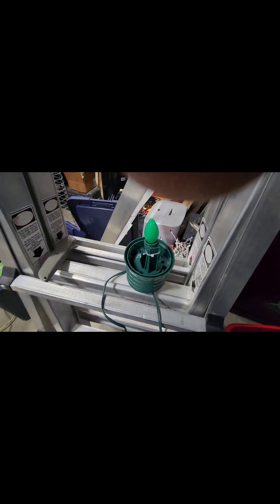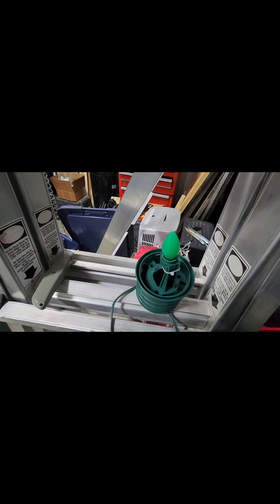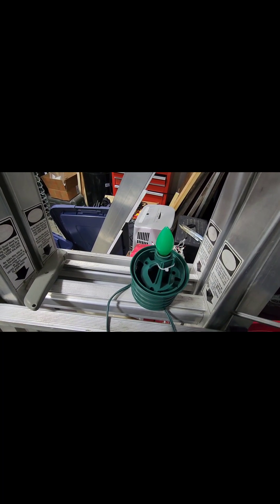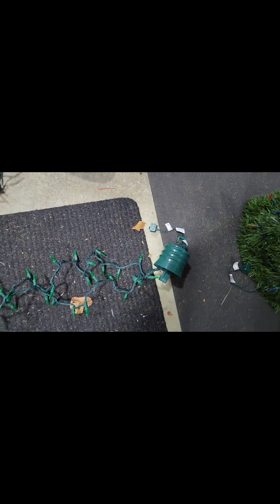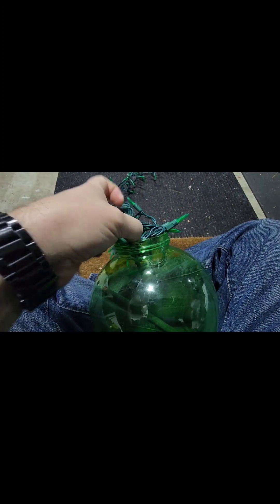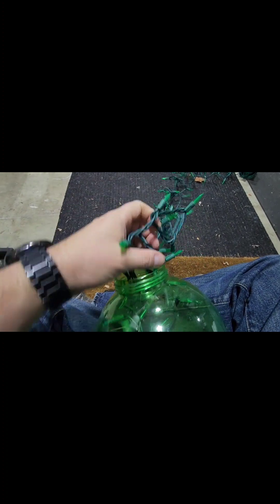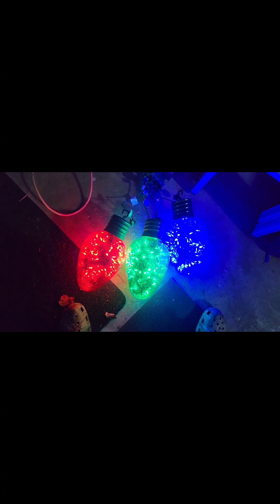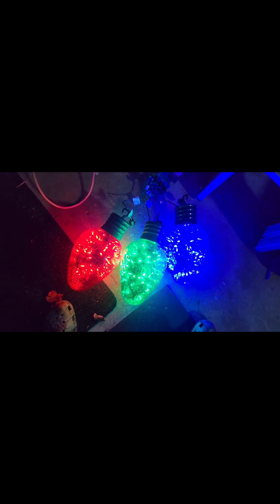Giant Christmas bulbs from Walmart modified and improved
I bought these giant Christmas bulbs from Walmart but wasn't really happy with them the way they came. I bought a stand of 100 LED bulbs from Walmart and stuffed them inside. Overall it cost about $15.00 total for each bulb and the LED lights used.